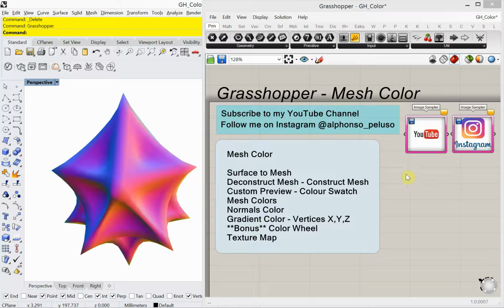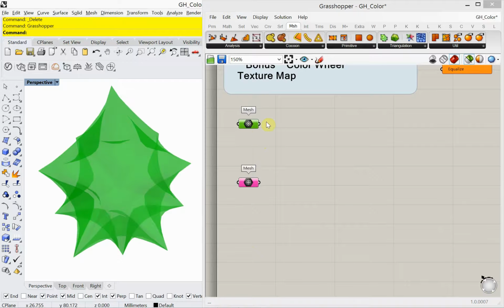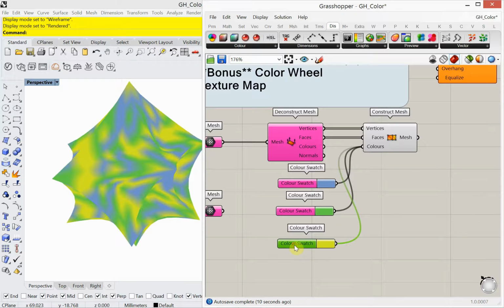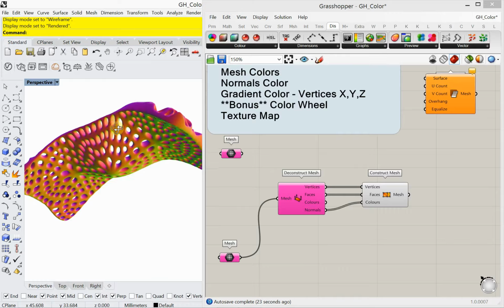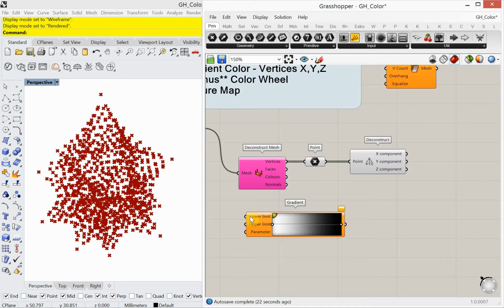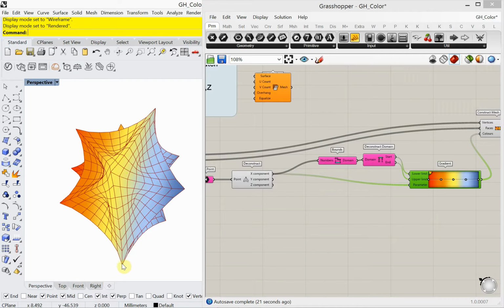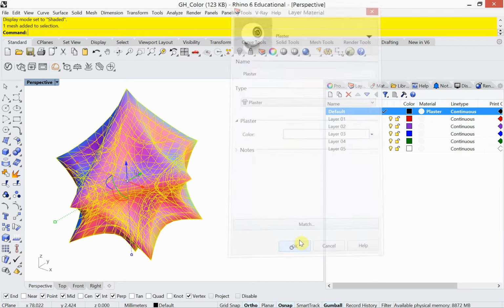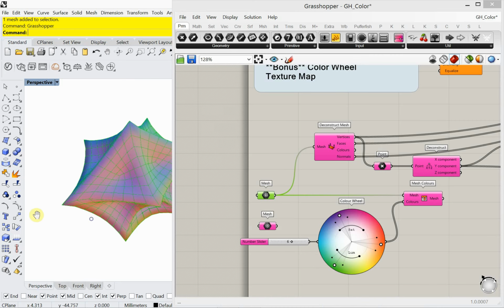Grasshopper 3D - Mesh Color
This video will look at several ways to apply color to meshes.